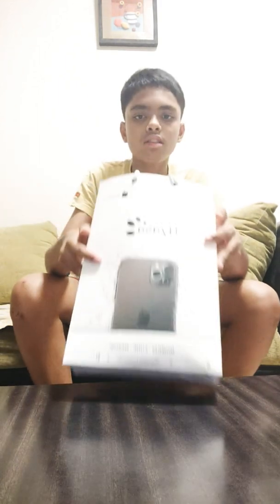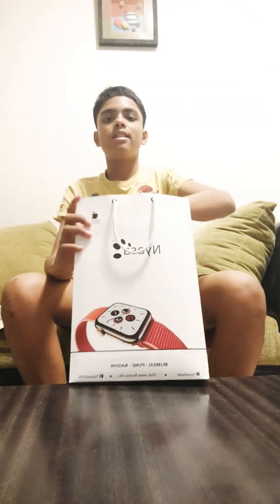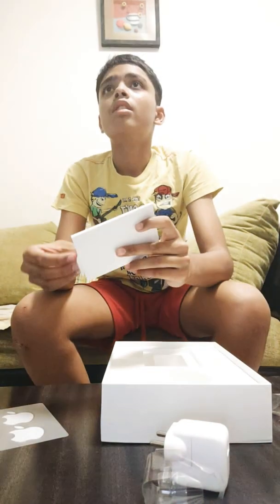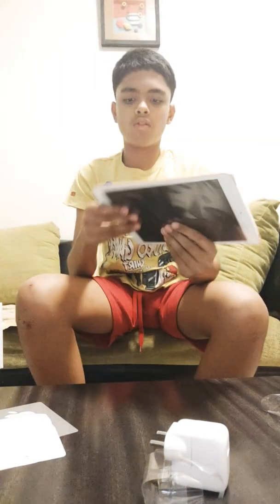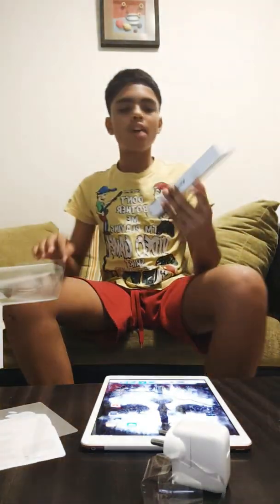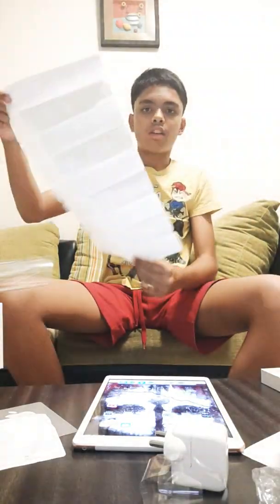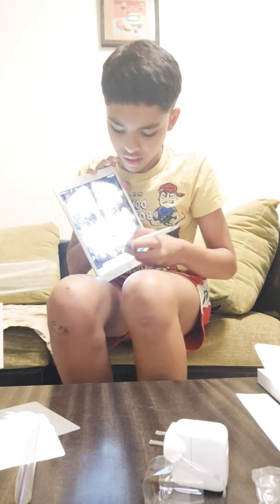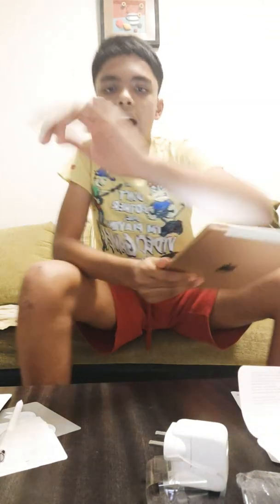Unboxing iPad 7th generation and apple pencil 1st generation